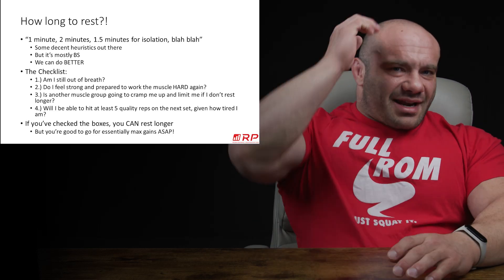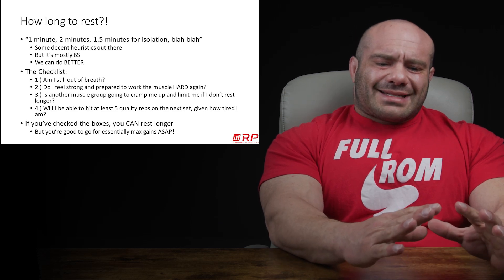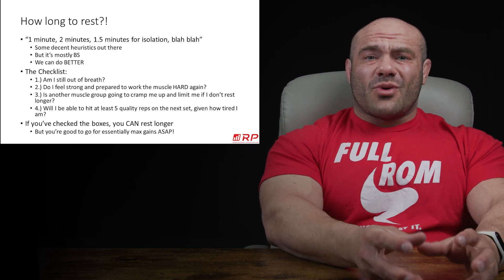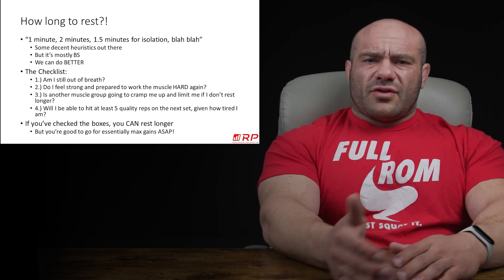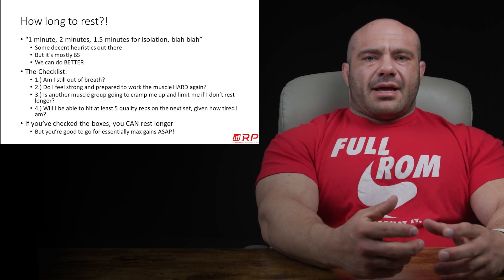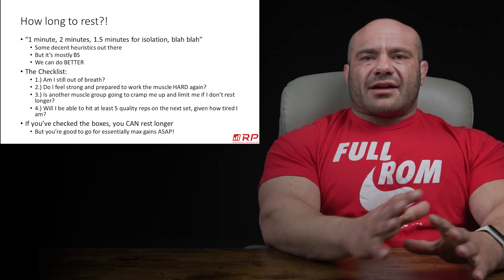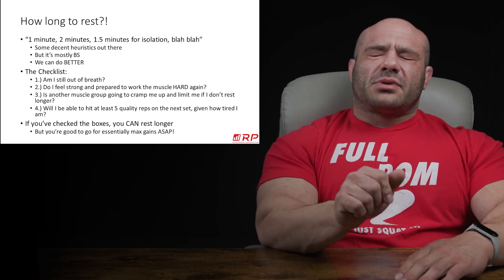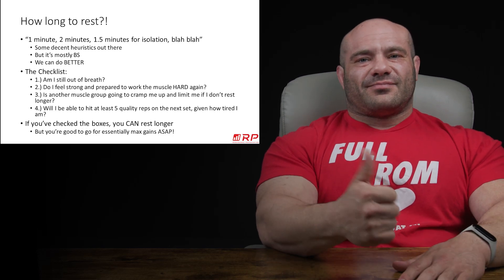How To Make Sure You Rest Enough Between Sets